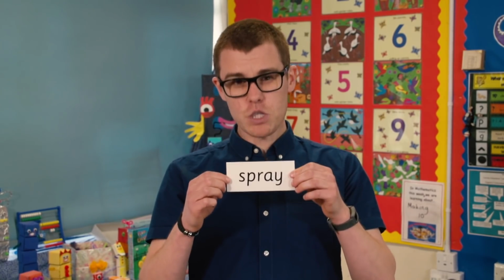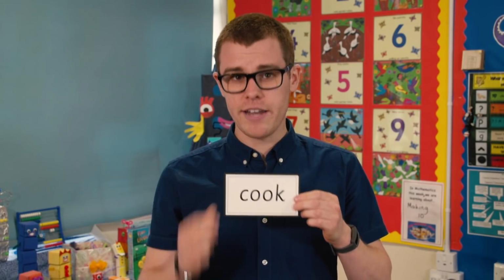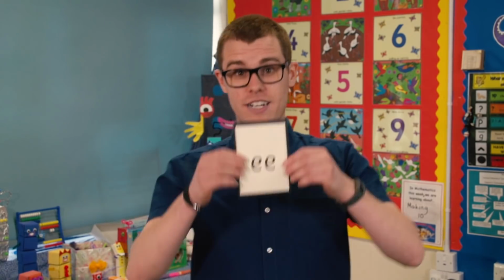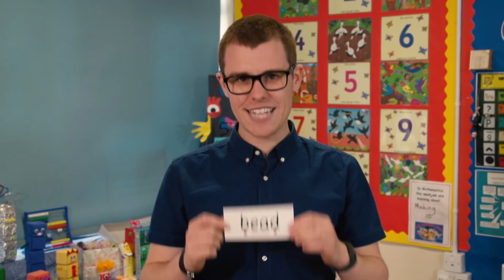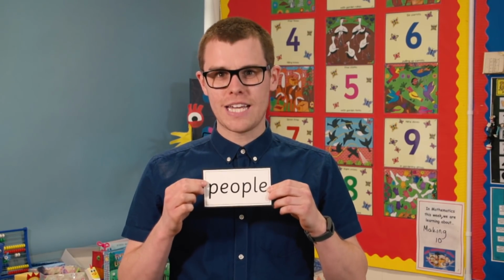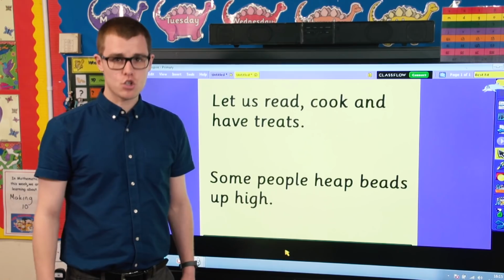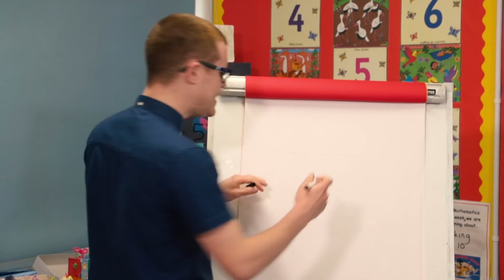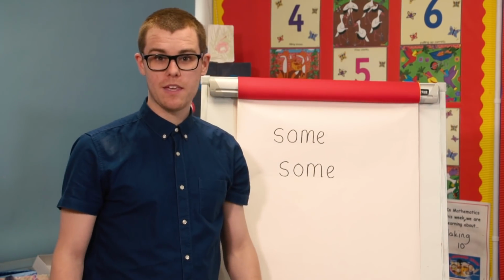Lesson 123 - Year 1 (Summer Term)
Watch Year 1 Lesson 123. First released Wednesday 29th April. A new Year 1 lesson is uploaded every week day at 10:30am and is suitable for children who can confidently blend and read words such as ‘stamp’, ‘chair’ and ‘green’.

Our Letters and Sounds Phonics lessons are designed for use at home and school during the Covid-19 period.